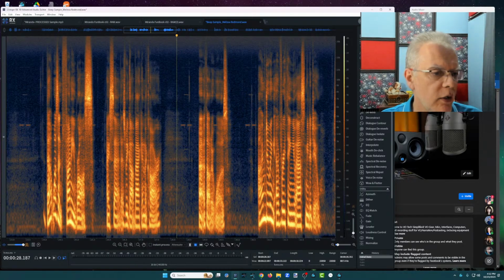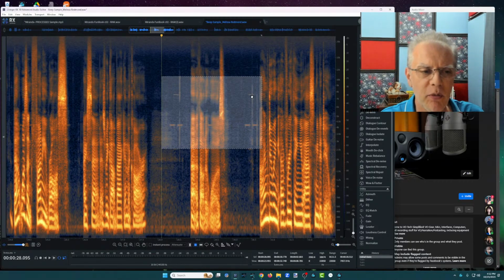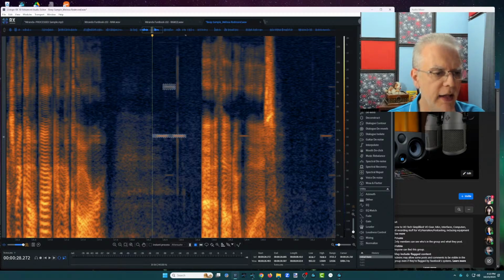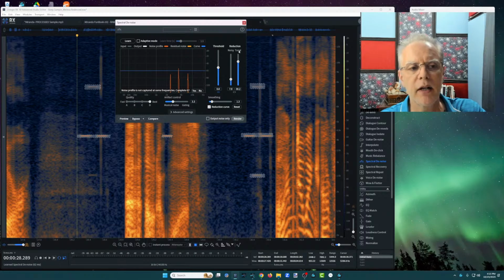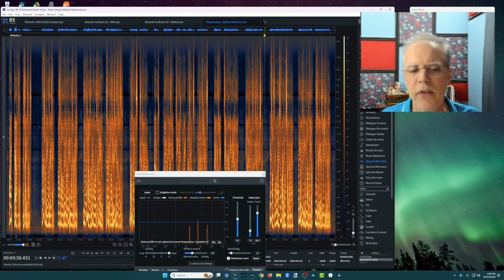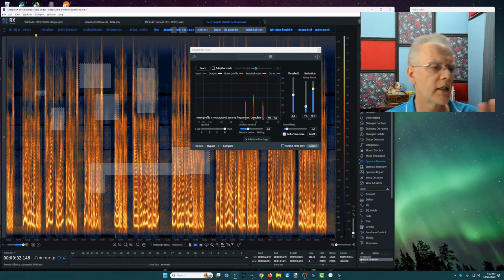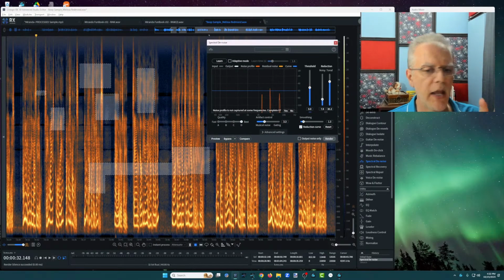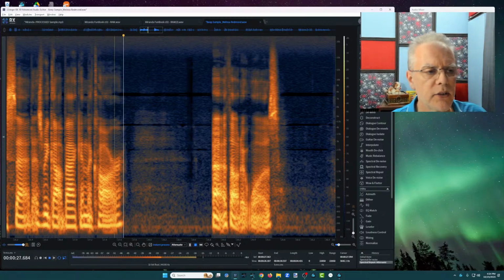iZotope RX: Removing Beeps/Noises from Voice Over (was LIVE)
Use Izotope RX to quickly remove beeps/noises from an Audiobook or VO project.
Spectral Denoise for the win, tips and tricks too.